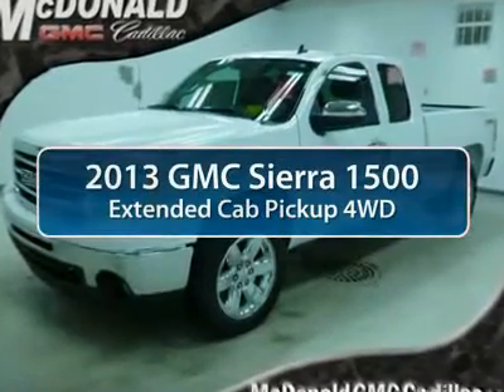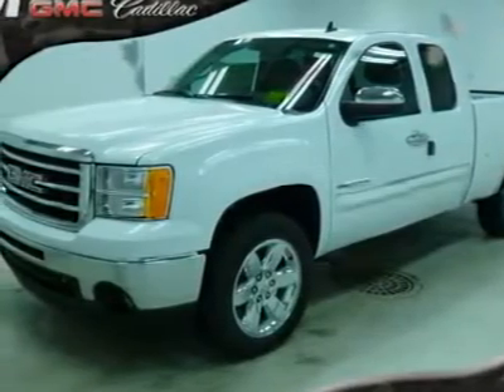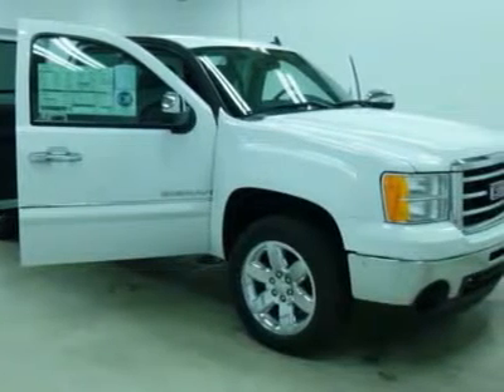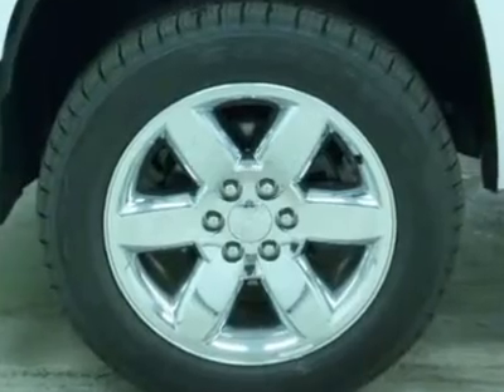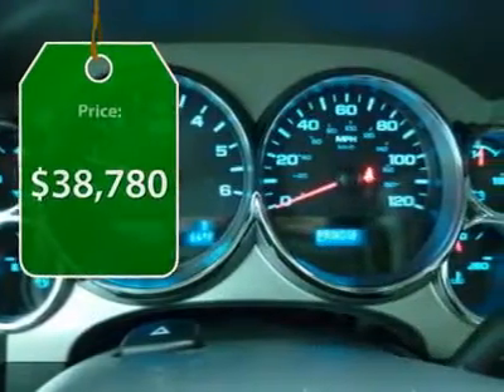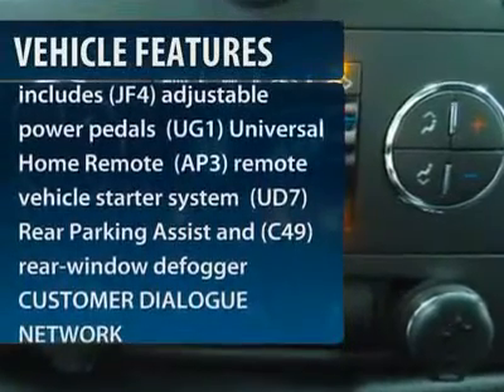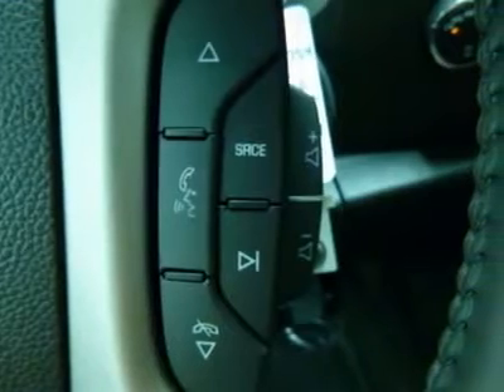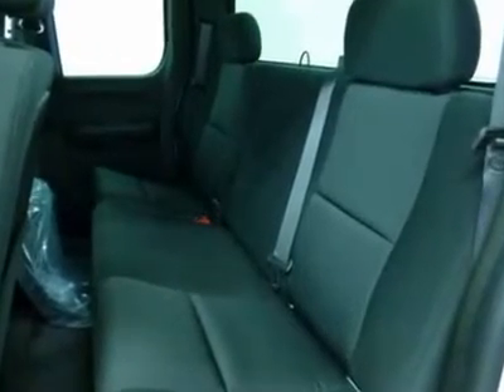2013 GMC SIERRA 1500 Saginaw, MI GC107134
2013 GMC SIERRA 1500 Saginaw, MI
Stock# GC107134
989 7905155